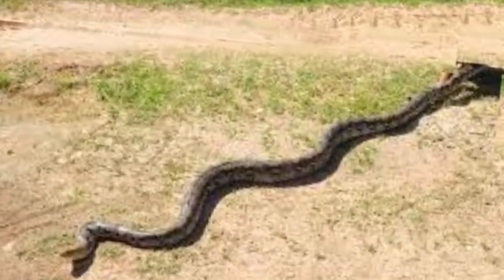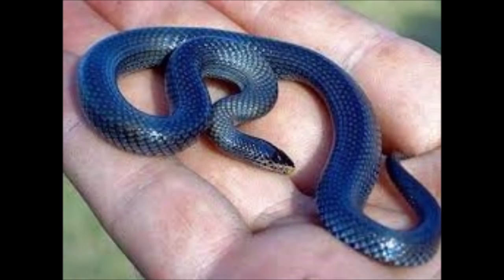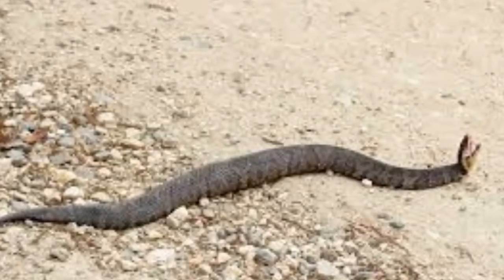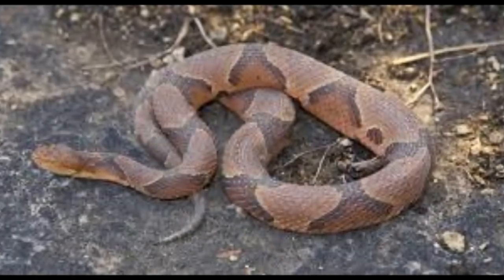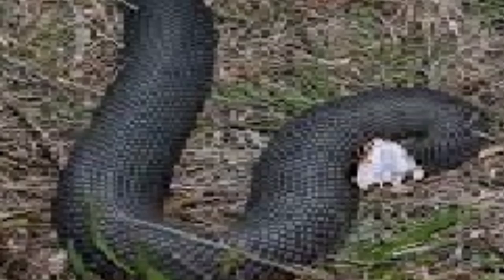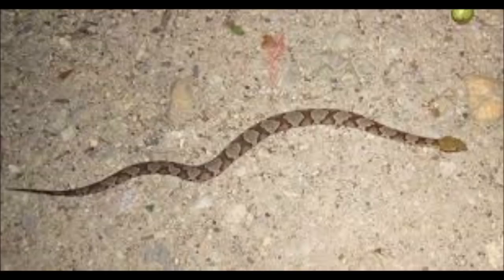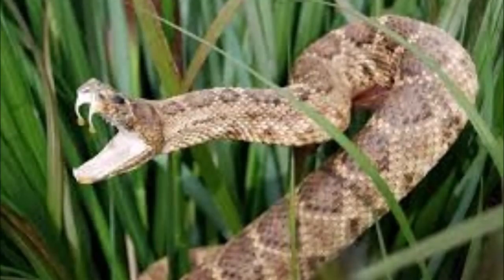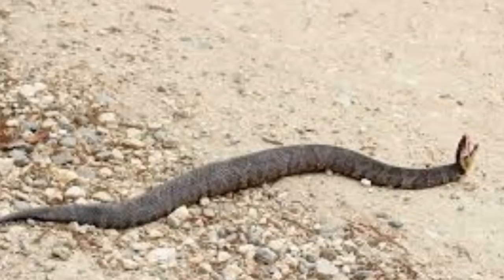Almost Bit By A Poisonous Snake RV Living Full / Van Life Nomad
This channel will teach you the good, the bad, and the ugly of Minimal Living, RV Life, Camping, Boondocking, Tiny camper, camping, Van Life, Nomad / Nomadic Life, and frugal living.
After years of working 60 to 70 hours a week and never taking a vacation, Carolyn and I (Rob) decided to quit our job and begin living our dream.  We bought a 1970 Starcraft pop-up camper and a fixed it up, traveling the country, and only staying at free campsites.  After living in it for a year, our pop-up was burned down by someone in a National Forest.  We did not let that get us down.  We built a homemade truck camper in 2 1/2 week so we could continue living our dream.  Welcome to Little House On The Road 2.0 and welcome to the Little House On The road Family.